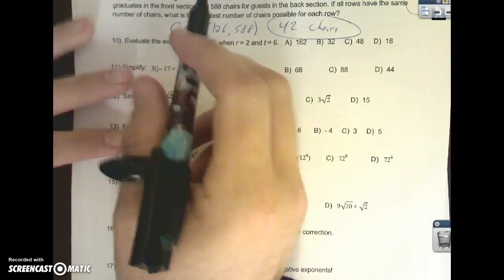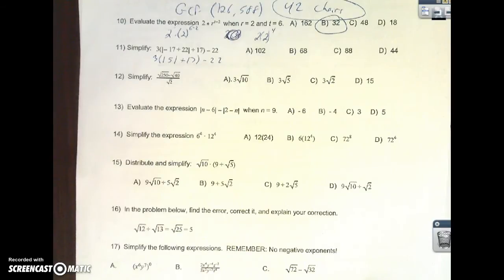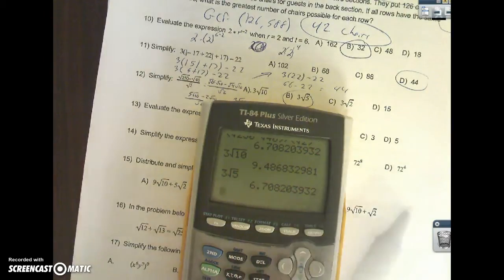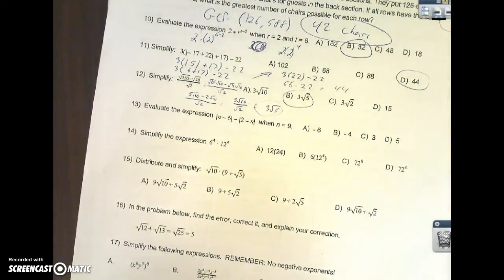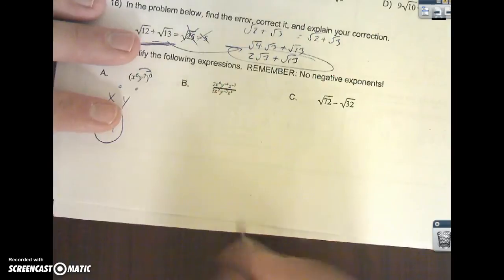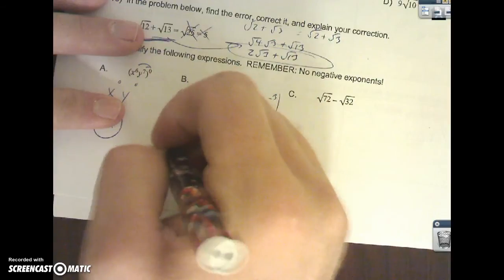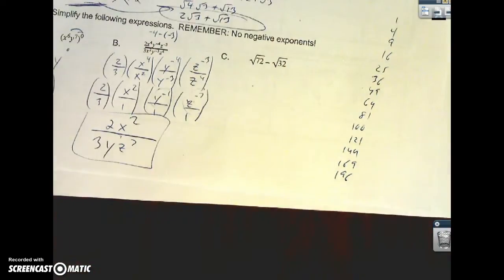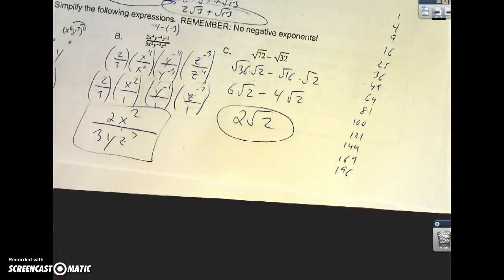Module 1 Multiple Choice Practice #2